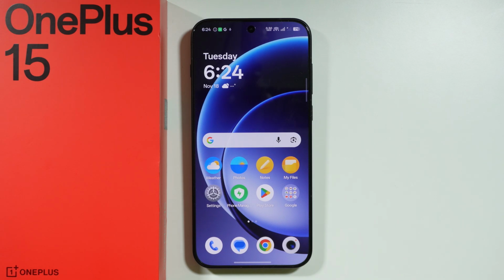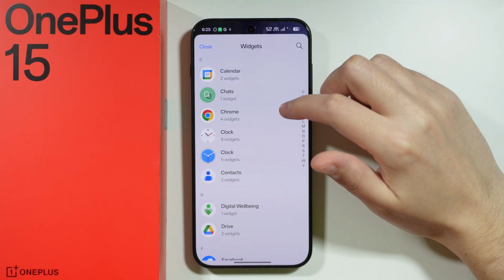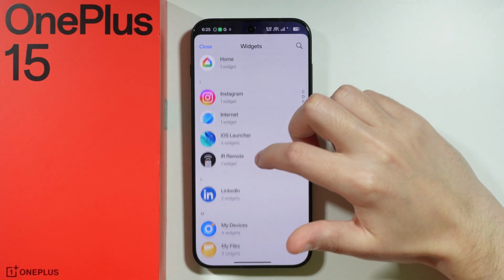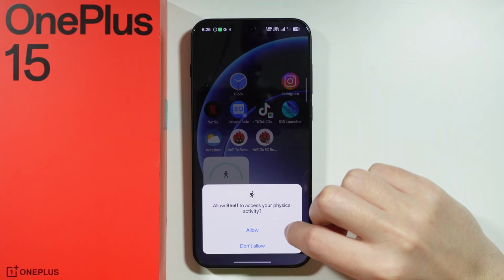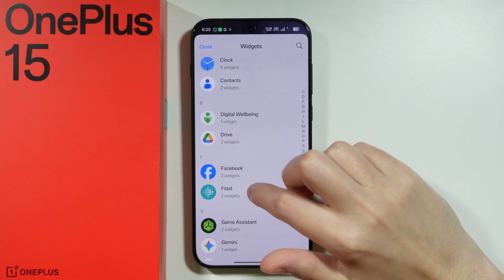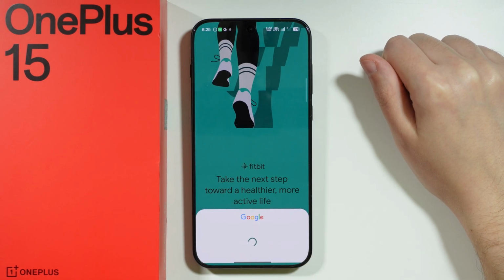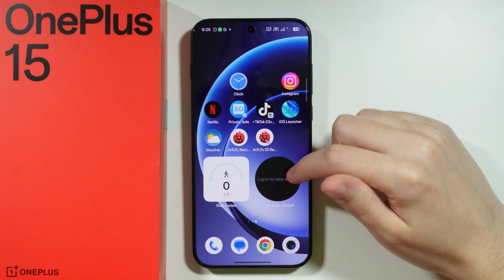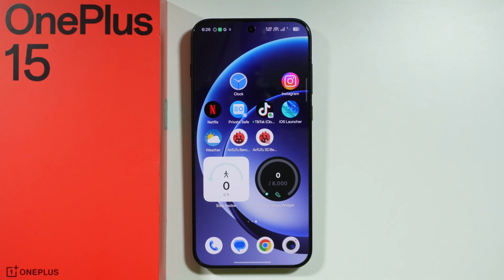OnePlus 15: How to Enable Step Counter (Add Pedometer to Home Screen) - Count Steps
In this video, I'll show you how to enable the Step Counter (pedometer) feature on the OnePlus 15 easily. This setting lets you track your steps and add the counter widget directly to your home screen for constant visibility. Follow these steps in this quick OnePlus 15 settings tutorial to learn how to activate this fitness feature and start counting your steps.